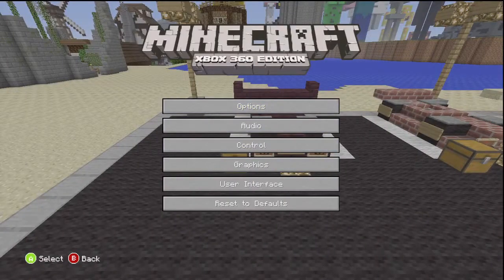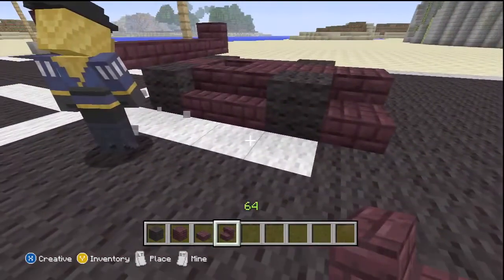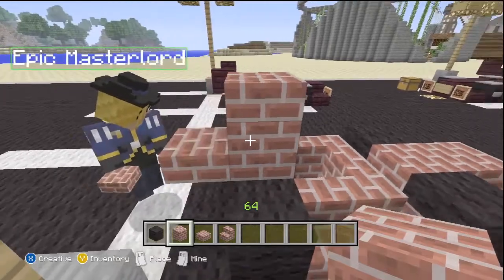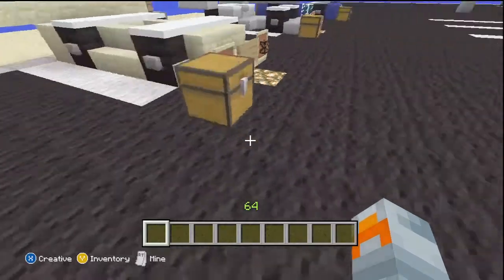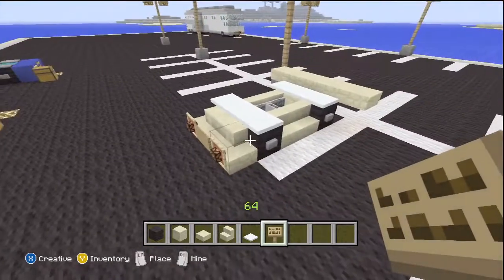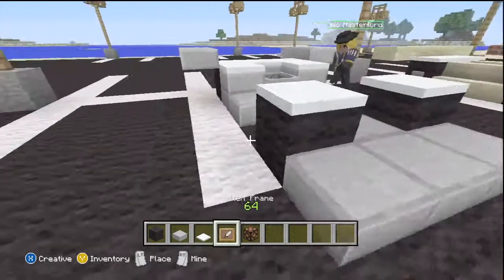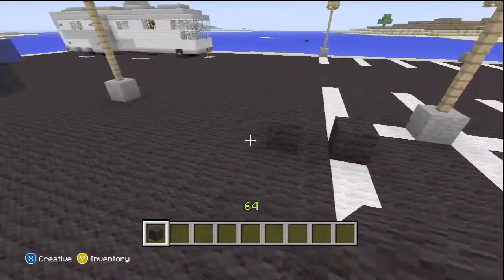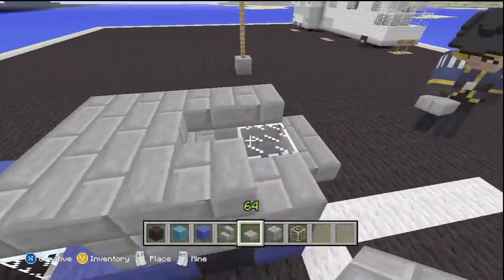Minecraft Vehicles: Sports Cars - How to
Today we return with another episode for this season of minecraft vehicles! What we build next could be requested by you!

Builder(s)- X nInjA sh0t X & Epic Masterlord

Skype- "ninjatacoproductions"